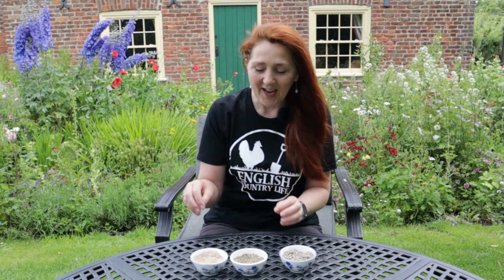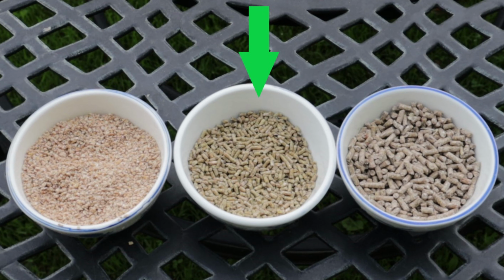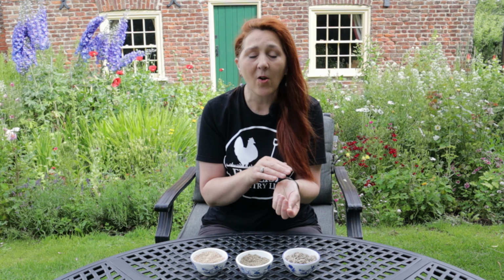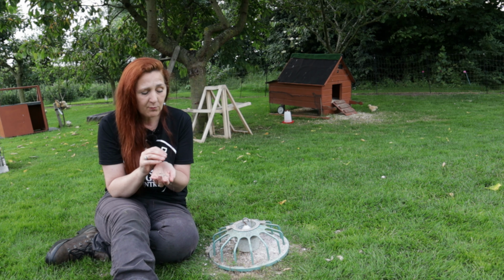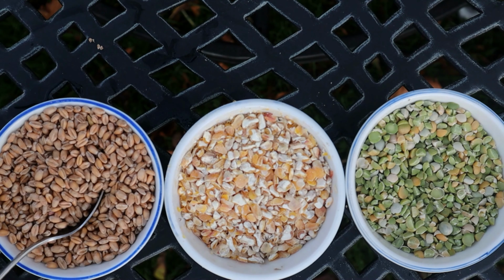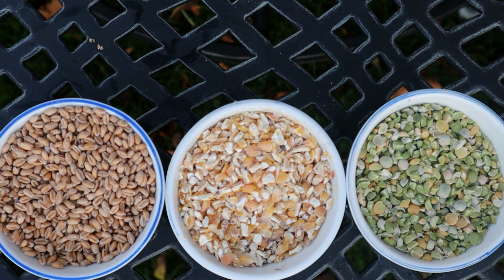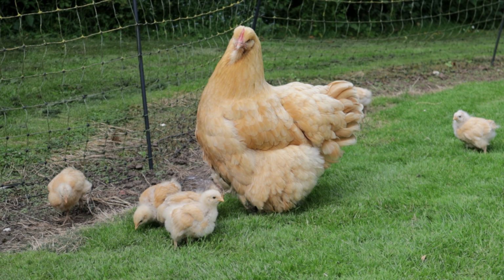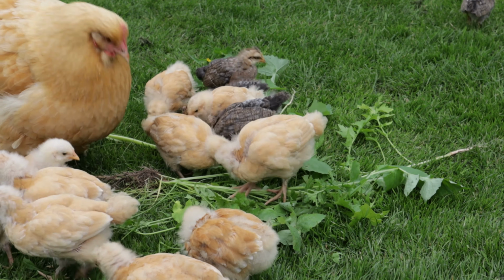A Broody Hen Season: Part 7 Feeding Chicks & Laying Hens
Through this chicken breeding season we're following Cinnamon one of our Orpington broody hens all the way from beginning to brood through incubating, hatching and raising the chicks until they become independent.
This week the chicks are 4 weeks old and we're looking at what to feed chicks and what to feed your flock when you have a mix of chicks with brood hens and laying hens all with different nutritional requirements.

We are collaborating with the brilliant podcasters Coffee With the Chicken Ladies on this series and each week we'll be discussing in their podcast Cinnamon's progress and how we care for her and her chicks through all the ups and downs.

HOW TO USE THE SERIES
Listen to the accompanying Episode 33 of the Coffee With the Chicken Ladies Podcast which discusses each topic in detail and then head back over here to see the visuals.
The podcast can be found through this link:
smart.bio/coffeewthechickenladies

We breed Buff Orpington chickens and have kept them for a number of years.

PLEASE NOTE OUR BRANDED PRODUCTS ARE NO LONGER AVAILABLE ON EBAY.
to see out branded merchandise which includes the t-shirts featured in the video.

Visit our Amazon Storefront to see suggestions for items we love and use on the smallholding including chickenkeeping tools: